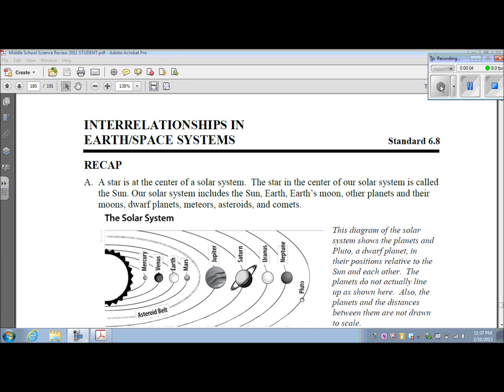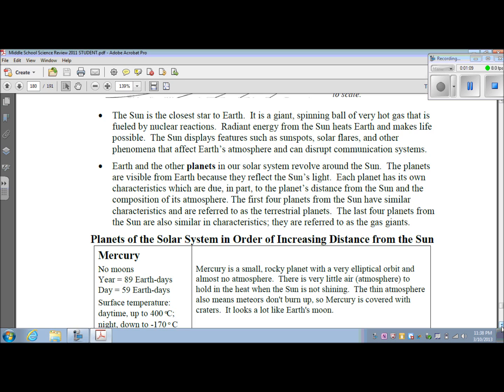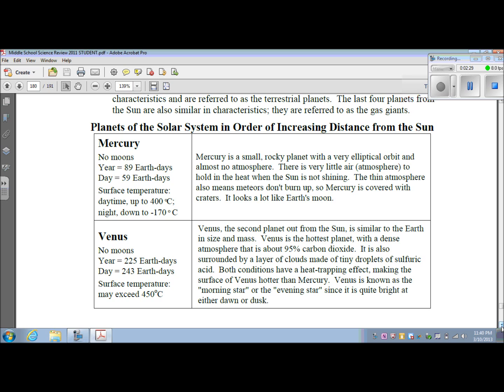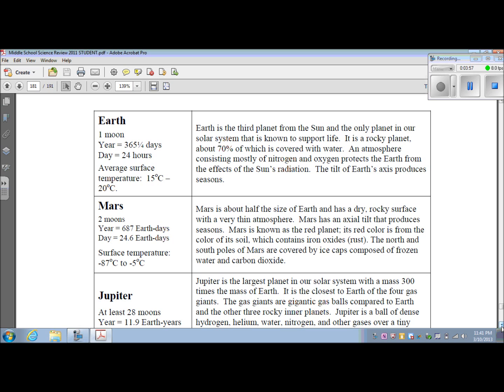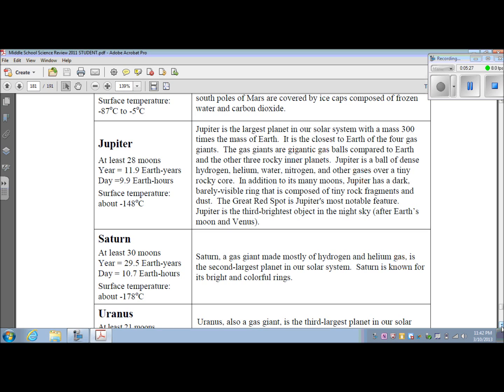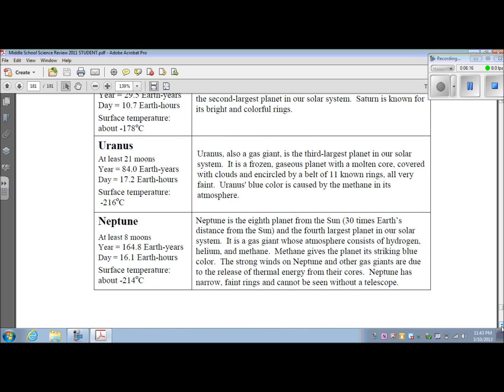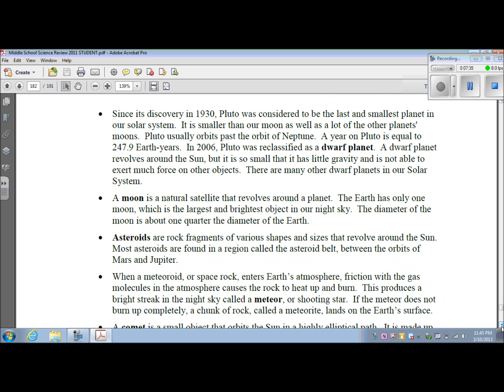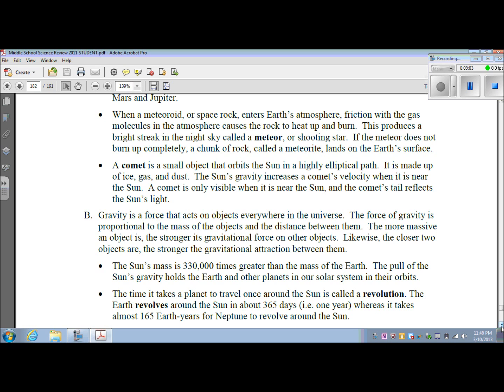Interrelationships in Earth/Space Systems-A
SOL Review pg. 164-166